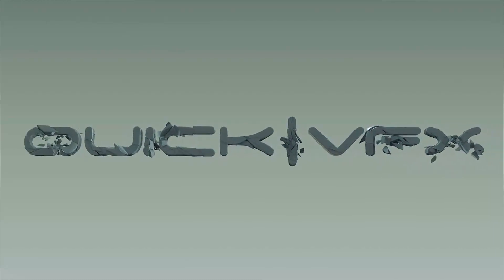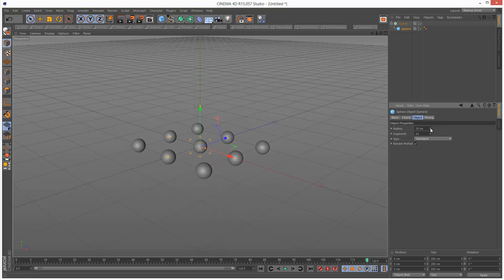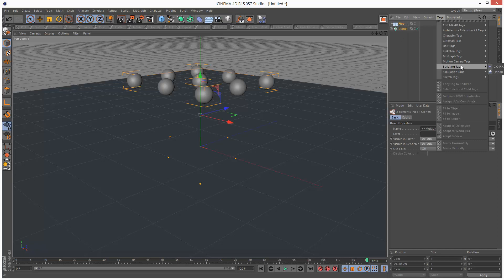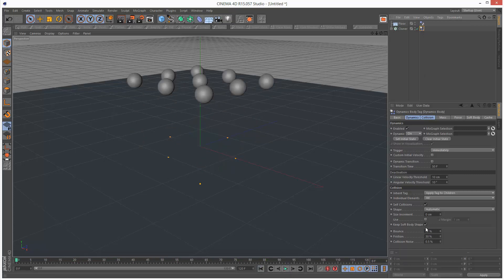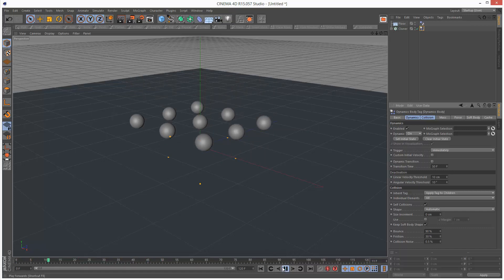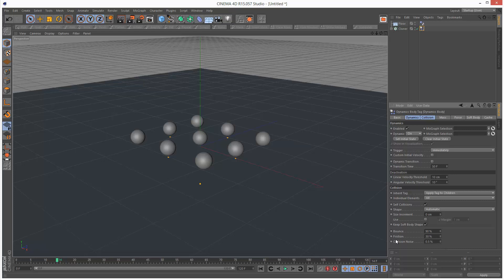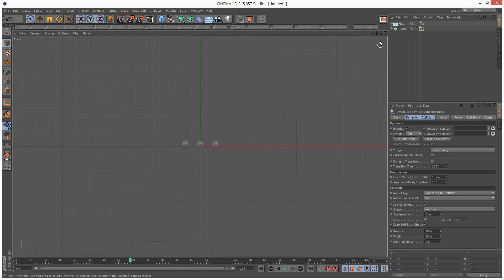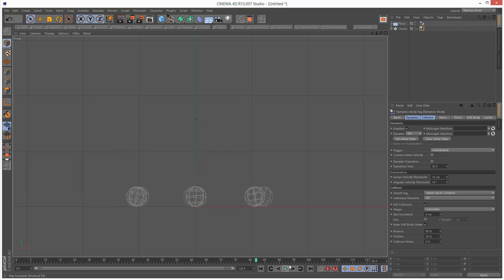Cinema 4D Dynamics PART 16: Collision Noise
If you found this tutorial useful, you can Ever wondered what collision noise actually does? We break it down here...